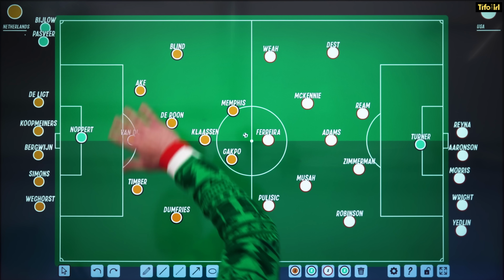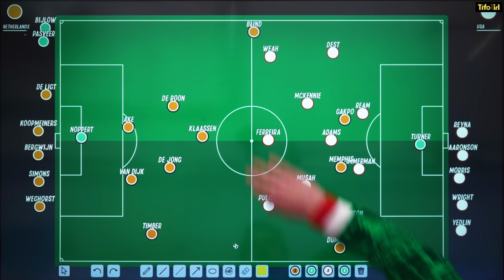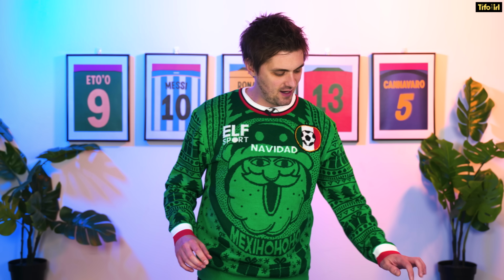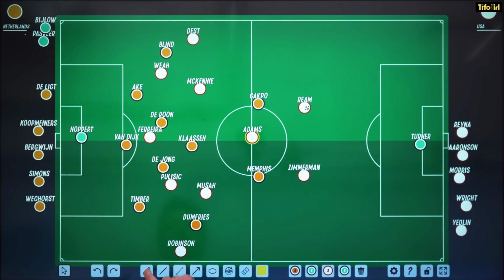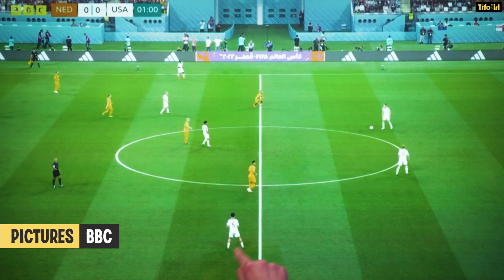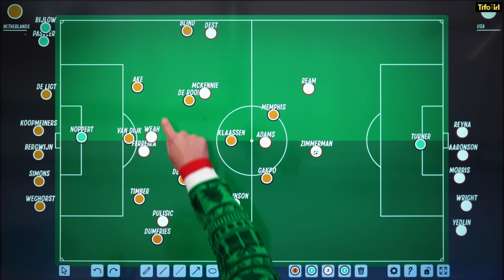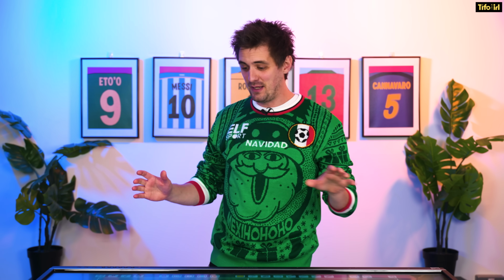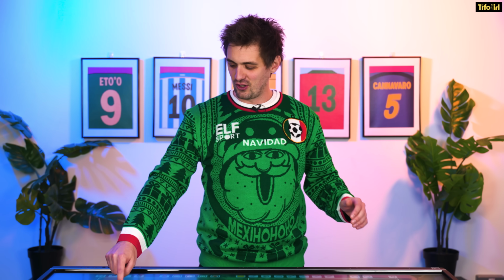How Louis Van Gaal masterminded USA World Cup exit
📗 Tifo's new book, "How to Watch Football" is now available internationally

The first round of 16 game of the Qatar World Cup 2022 saw the Netherlands face the United States of America. The Netherlands won the game 3-1 to move into the quarter-finals, whilst the USA are sent home.

JJ Bull explains how Netherland's coach Louis Van Gaal used cunning tactics to make sure the USA's key players were disallowed the goal scoring opportunities that saw them through the group stages of the tournament.